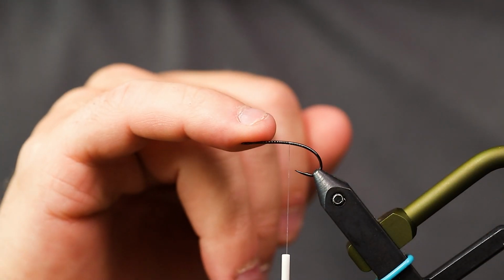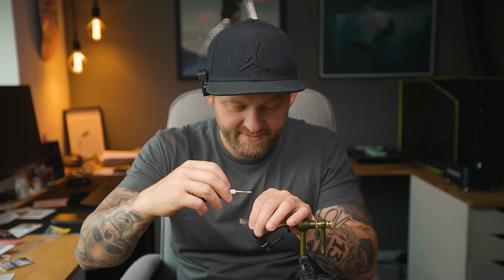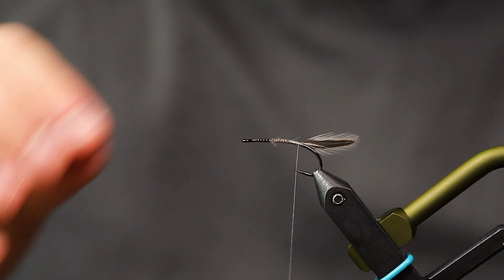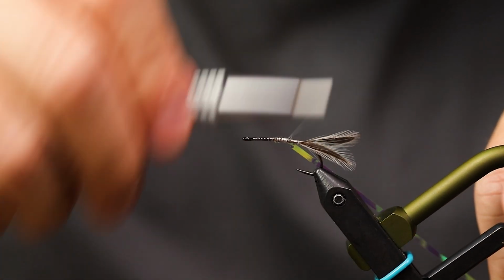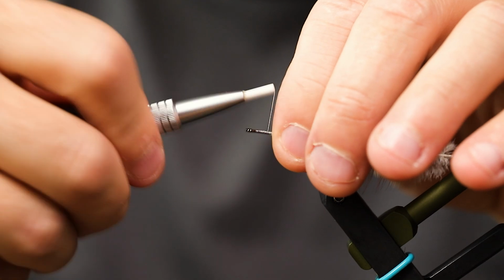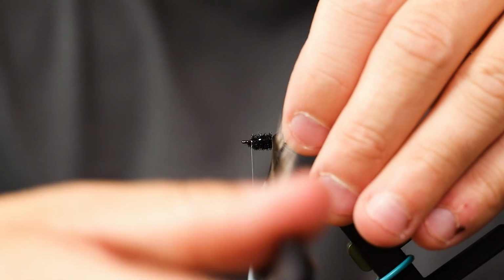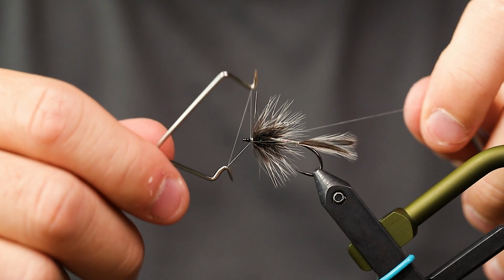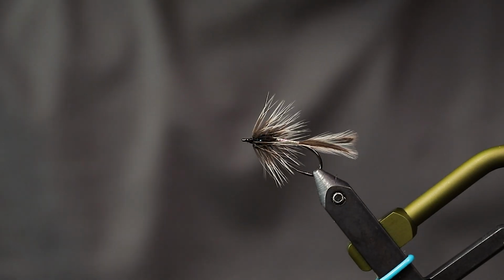Big Hole Demon Fly for Trout, Seatrout & Salmon | Fly Tying Tutorial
This Big Hole Demon fly tying tutorial shows how to tie one of the most beautiful and effective classic flies for trout, seatrout, salmon and rainbow trout.
Known for its flowing materials and lifelike movement, the Big Hole Demon works incredibly well in rivers and moving water where predatory fish hunt aggressively.
On Coastfly you’ll learn fly tying basics, realistic baitfish, shrimp patterns, streamers, nymphs and dry flies.

Pattern: Big Hole Demon
Fish: Trout, Rainbow Trout, Seatrout, Salmon
Type: Classic / Attractor
Skill Level: Beginner
Best for: Rivers, current, aggressive fish

GREAT UV-Resin